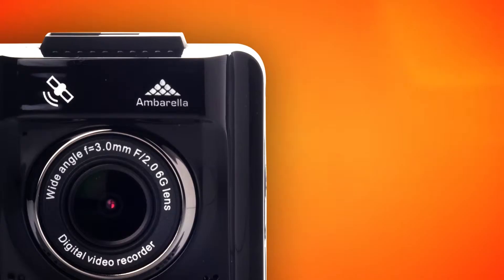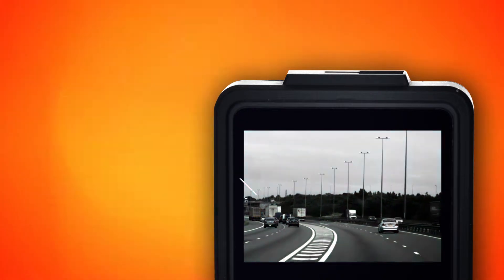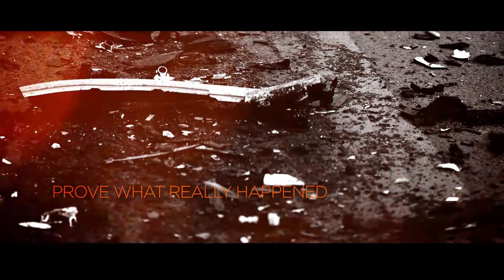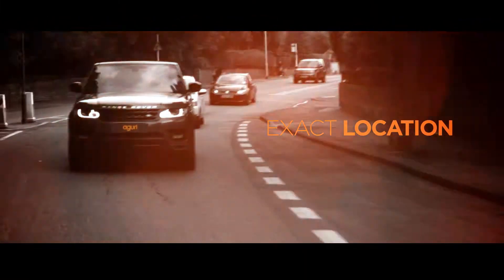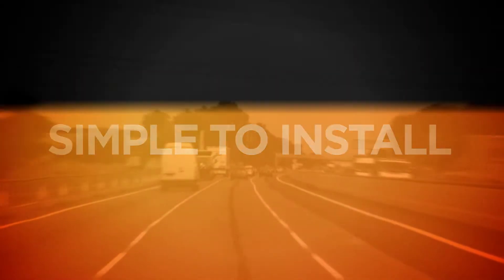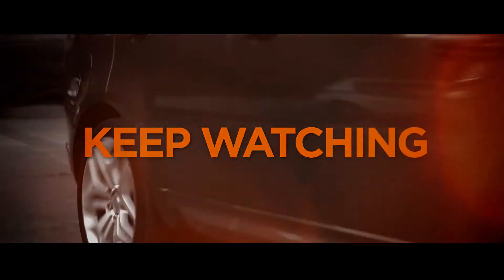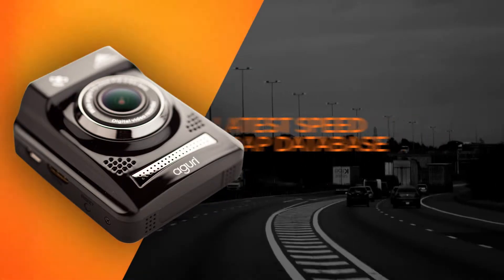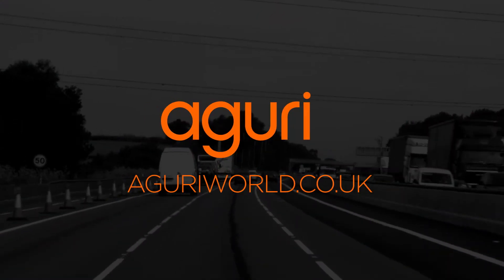AGURI DX20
With all sorts of tech for your car, truck, caravan and motorhome, we created a series of explainer videos for Aguri to showcase their range of innovative products. From navigation systems and dash cams and speed trap detectors and sat navs, we filmed and edited short and concise videos that showcase all the products in clear, quick and easily understandable content. See all our videos live on Aguri’s YouTube channel